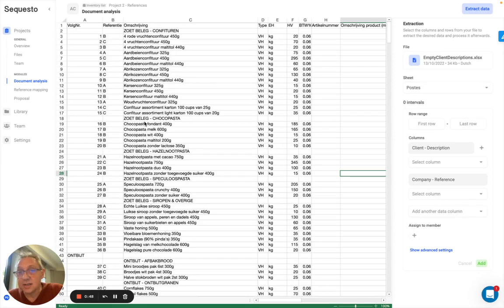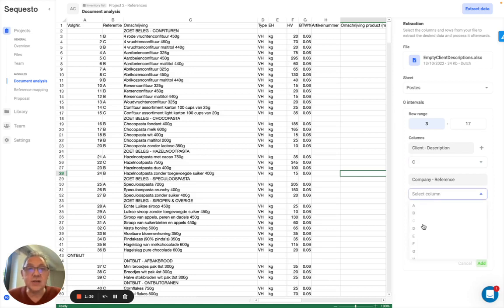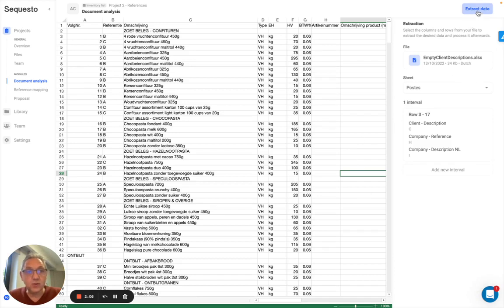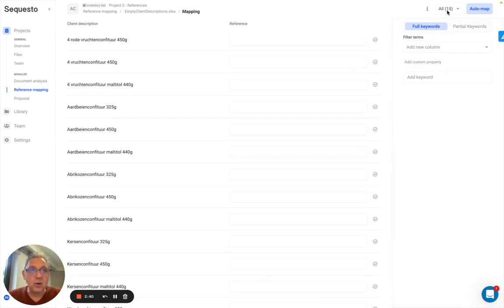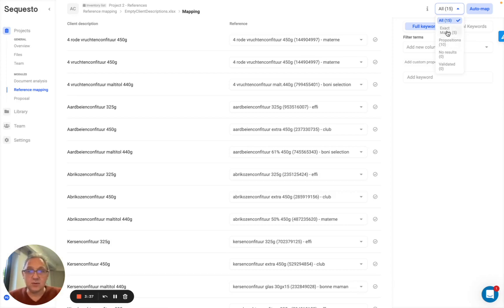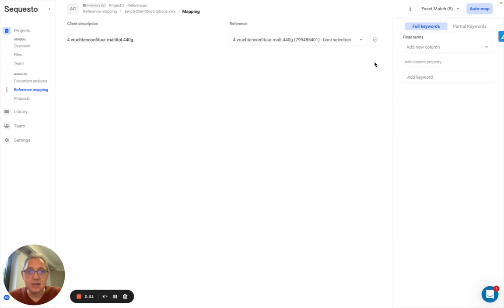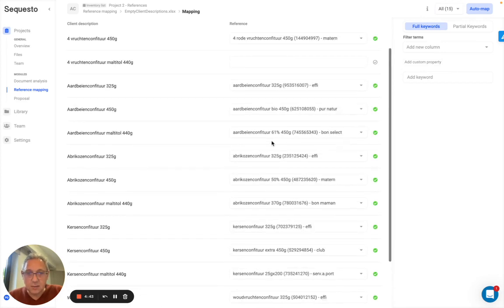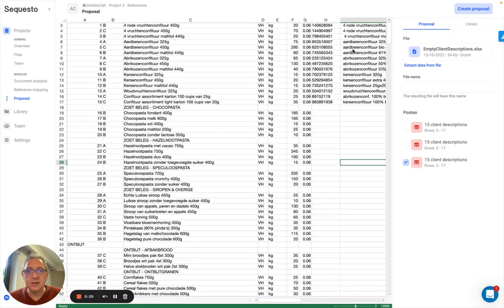Sequesto Inventory List